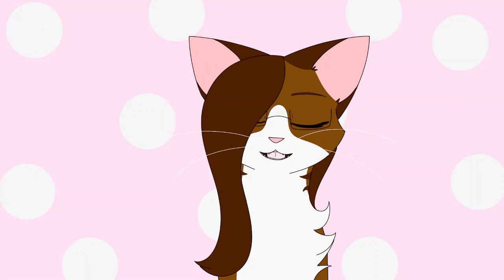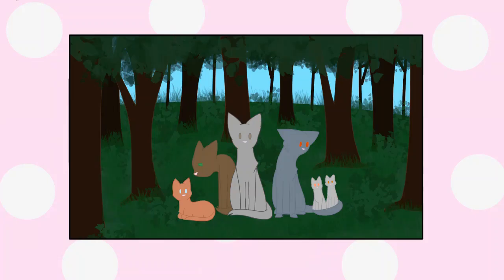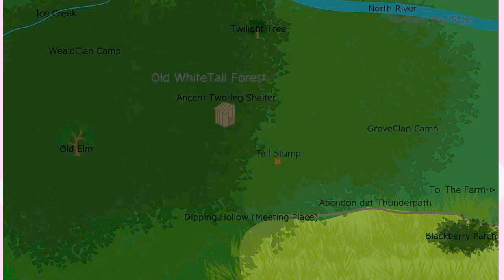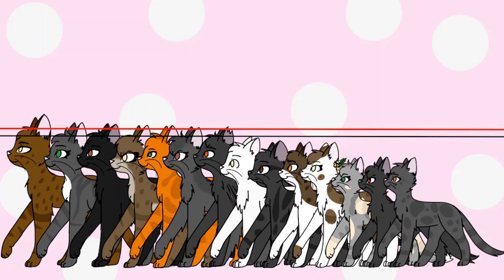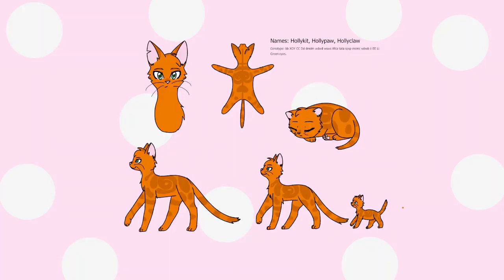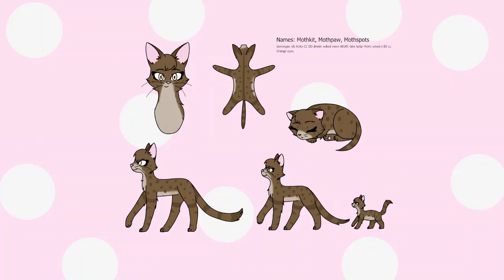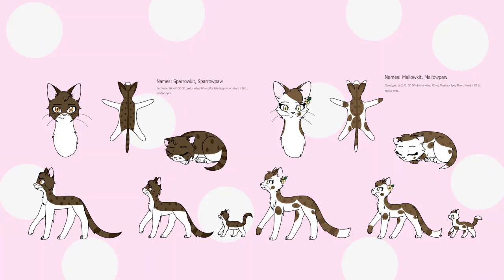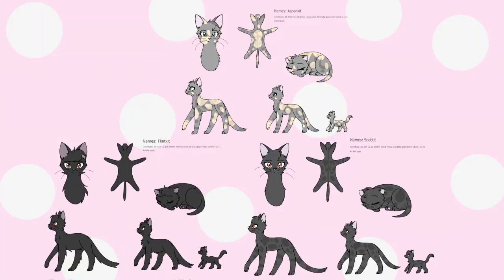Introduceing WealdClan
An introduction of the second clan from my animated warrior cats fan series.